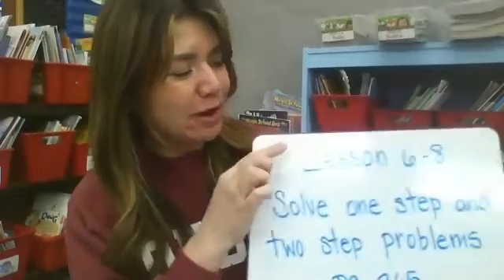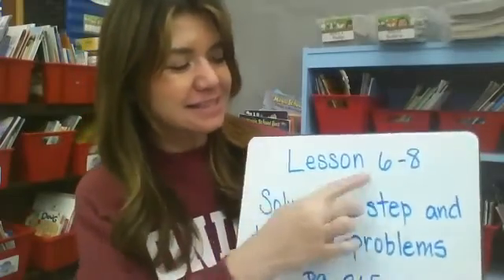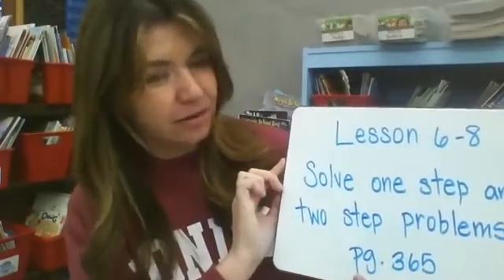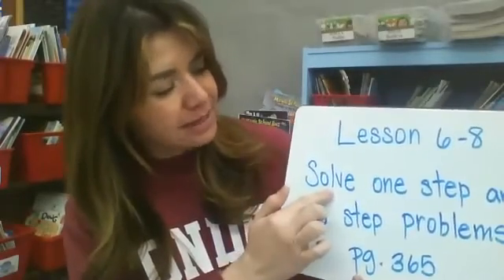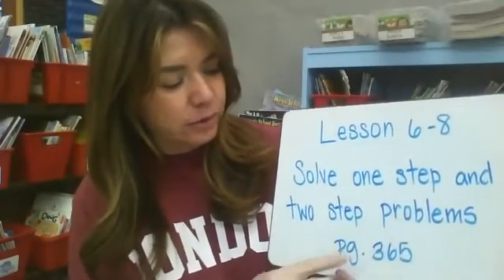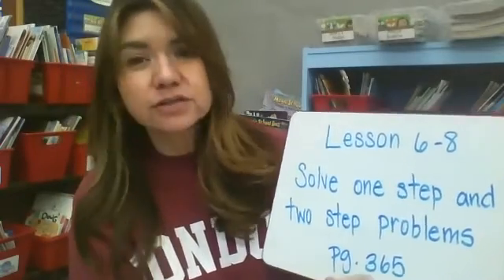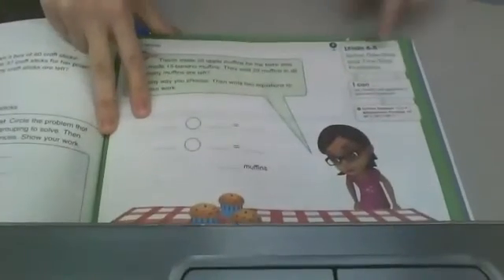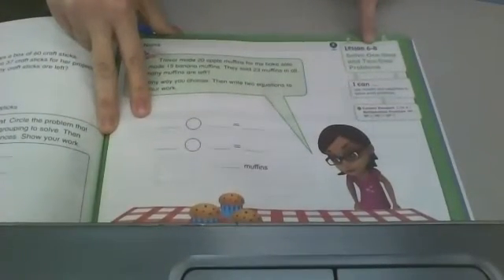2nd 6 8